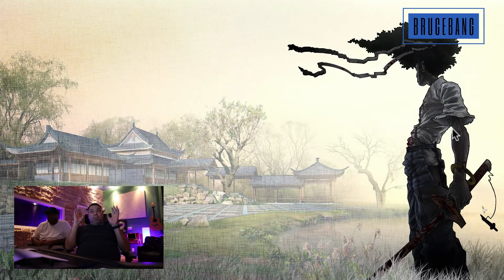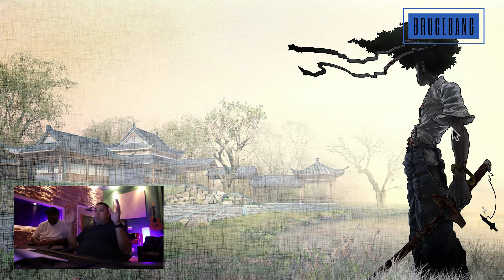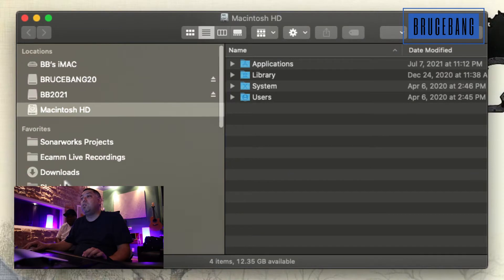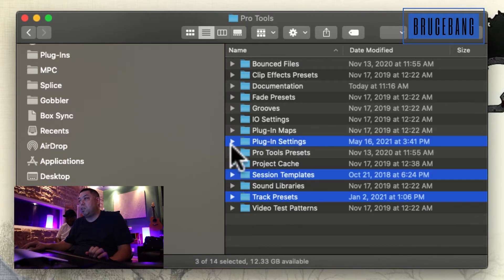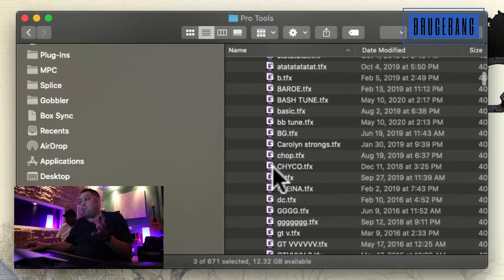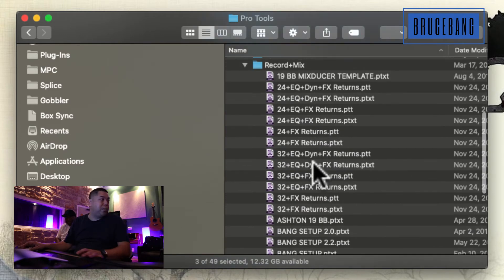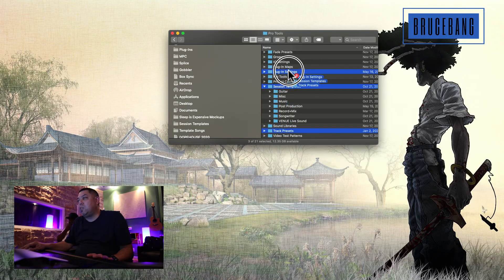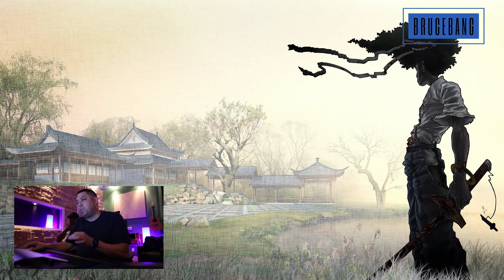iMIX Minute - Preset Migration in Pro Tools (Quick Tutorial) Bruce Bang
Showing how i move my plugin presets, session templates, and track presets from one computer to another in Pro Tools.